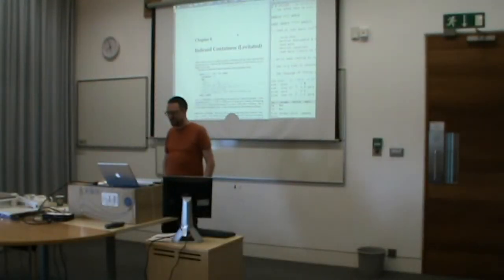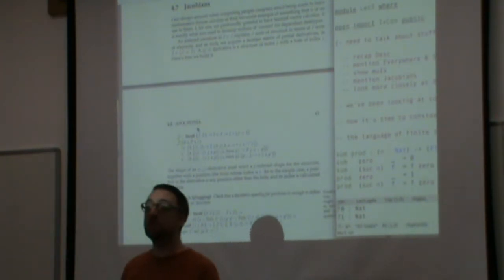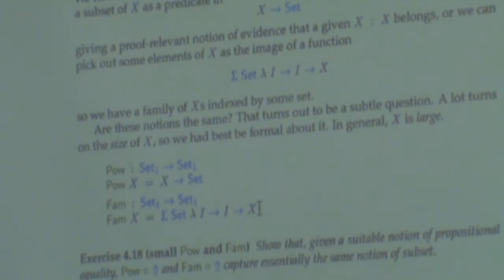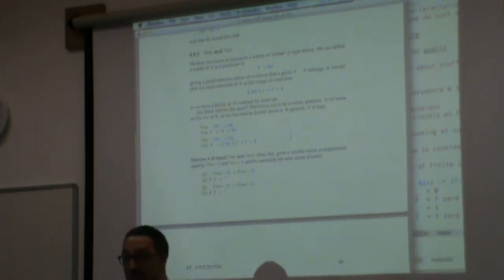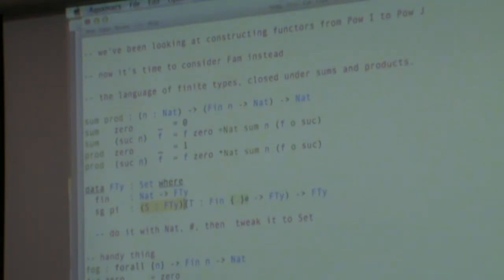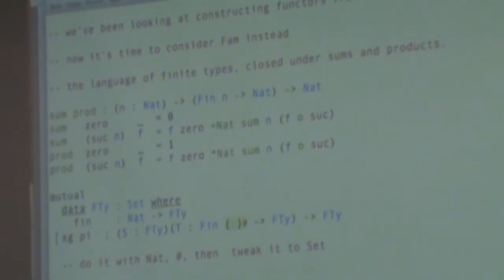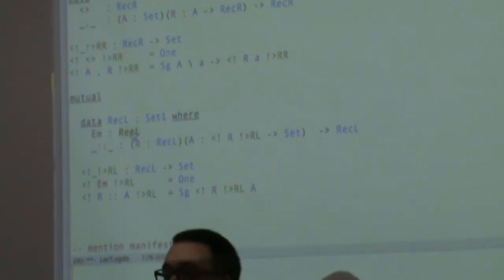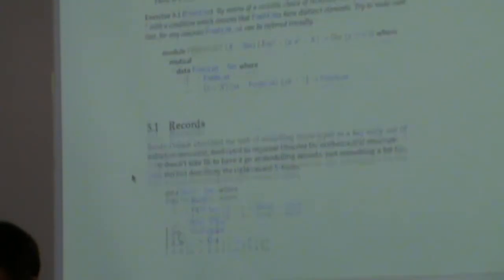Conor McBride - Dependently-Typed Metaprogramming 5/8: Induction-Recursion I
Lecture 5 of 8 in Conor McBride's "Dependently-Typed Metaprogramming (in Agda)" given at the Cambridge University Computer Laboratory during August 2013.

Course materials (lecture notes, exercises) are available at the course webpage